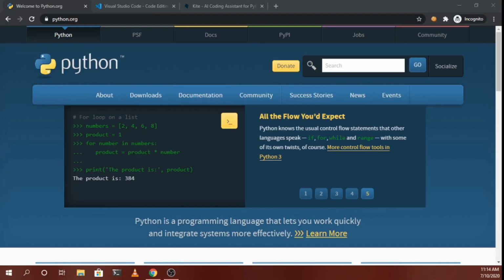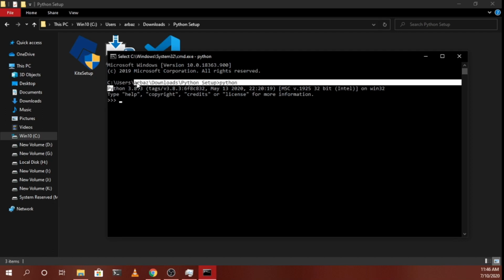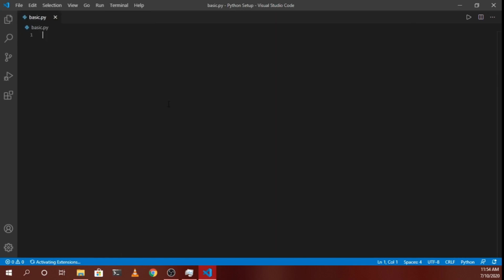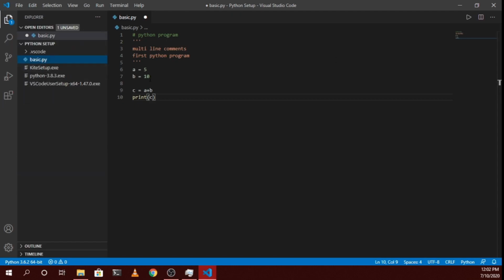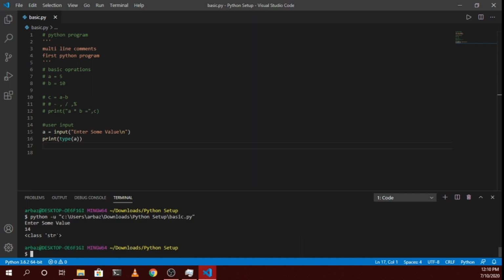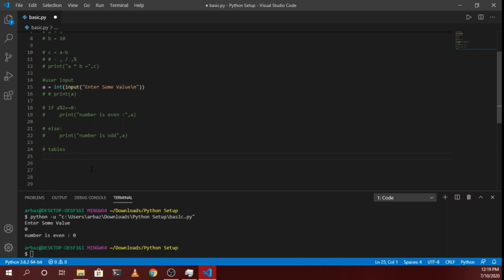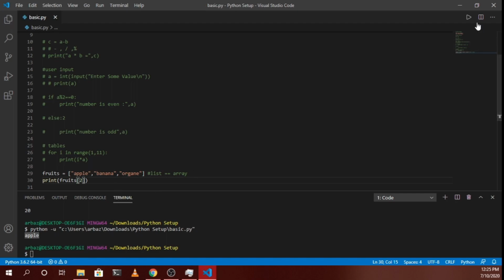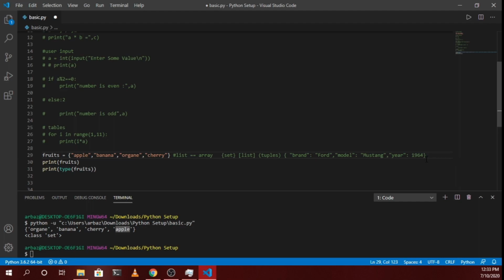Learn Python With 20+ Real World Projects [In 2020] || Udemy Course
Course Introduction 00:00
Python Setup 01:02
Python Basics  09:51
Enroll Now 40:22

In this video, I have shown my  udemy Course about Learn Python With 20+ Real World Projects [In 2020] || Udemy Course